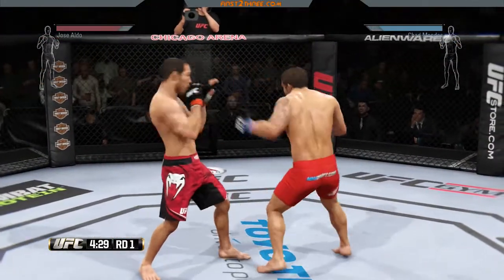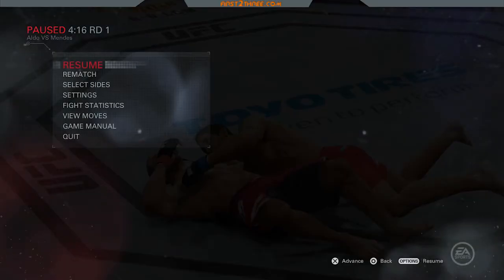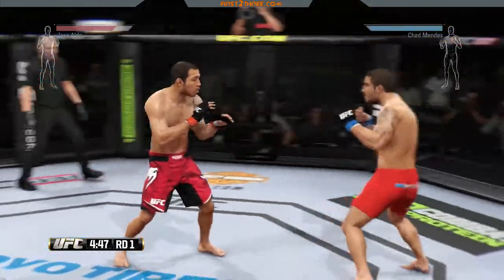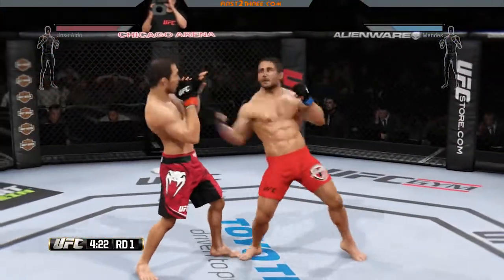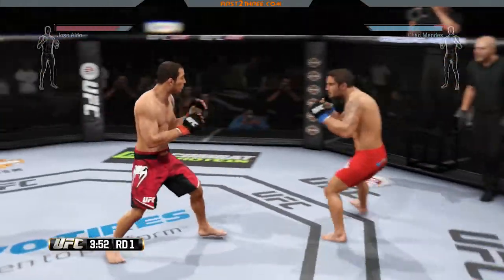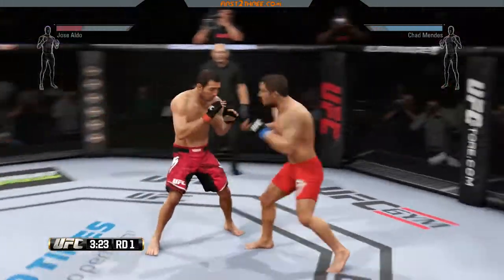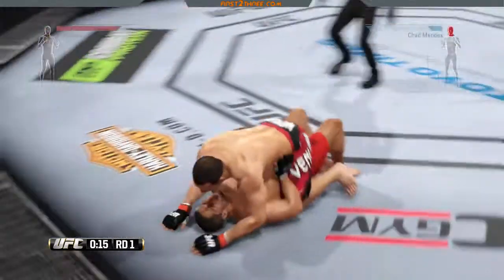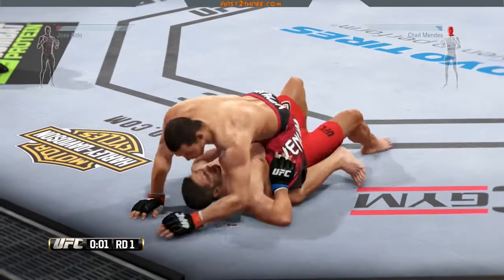EA Sports UFC Striking Defense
Today we go over blocking and countering to make your stand-up even more air tight. Check our channel for our Striking Basics video if you missed it.

Make sure to follow @jrreed101 on instagram